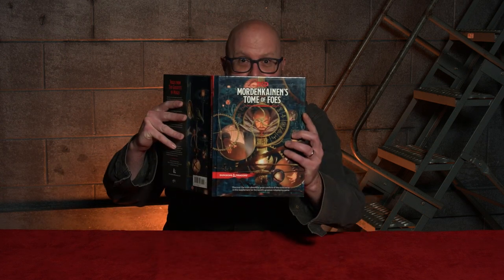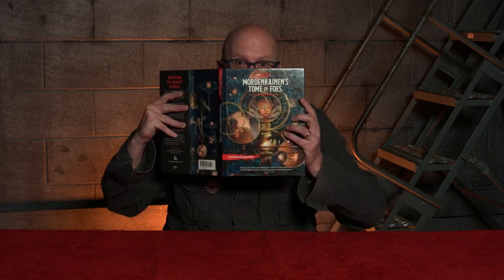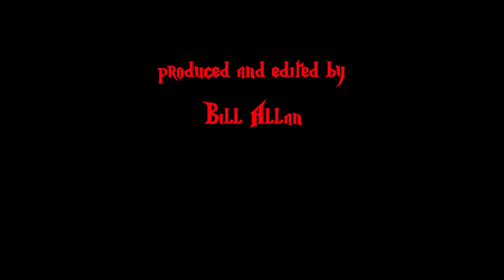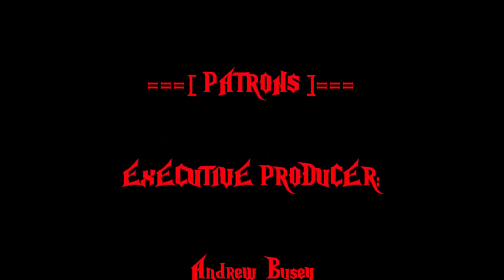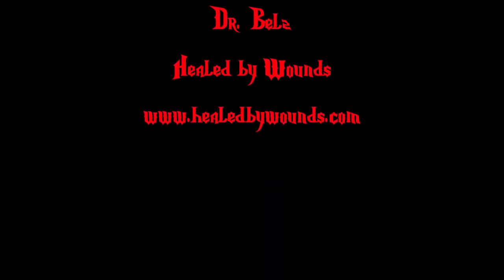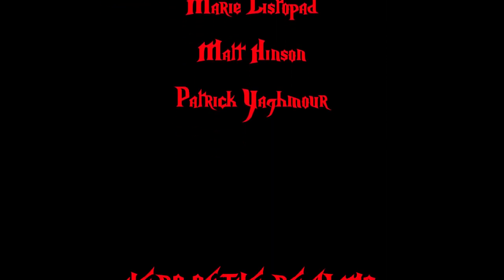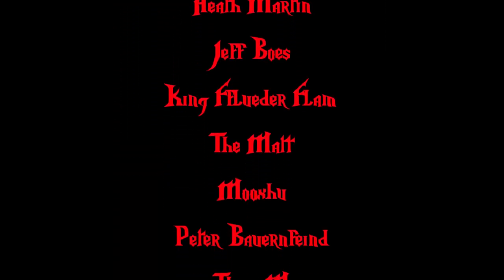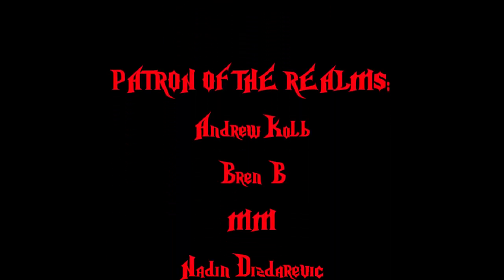Monster Monday: Meazel - D&D, Dungeons & Dragons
The Monster Monday series is intended to help DMs and GMs improve their knowledge about how to use monsters, and also provide my unique insights and creative ideas for how you can use these monsters in encounters, adventures, or whole campaigns.  Additionally, I provide tips and ideas for how to scale monsters for low level, mid level, and high level.   The majority of Monster Monday tips can be applied to almost any fantasy role playing game, regardless of system or mechanics.

===[ PATRONS ]===

EXECUTIVE PRODUCER:
Andrew Busey

Erik Stearns
Harleyfox
TopoMusicale
Dr. Belz
Healed by Wounds

LEGEND OF THE REALMS:

Blutomus Maximus
Dirty Samurai
Marie Listopad
Matt Hinson
Patrick Yaghmour

HERO OF THE REALMS:

Abominable Scotsman
Kail Melton
FlexDRG
Mark Gump
Kugro
Martin Zemanek
PacNW Fallstar
RollStats
Steve Fletcher

NOBLE OF THE REALMS:

Blayne Allen
Heath Martin
Jeff Boes
King Fflueder Flam
The Matt
Mooxhu
Peter Bauernfeind
Thais M

PATRON OF THE REALMS:

Andrew Kolb
Bren B
MM
Nadin Dizdarevic
Rowjimmy21
Scott Maresh
Segoth Galont
Hiroshi

LOYAL SUPPORTER:

Andy J
Bill Carroll
John Ruden
Mathias Madsen
Phillip